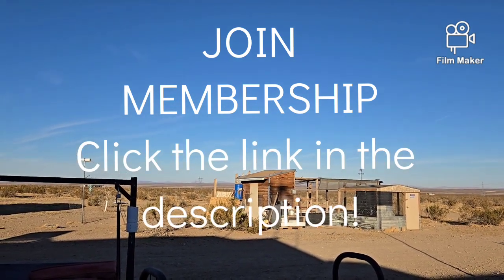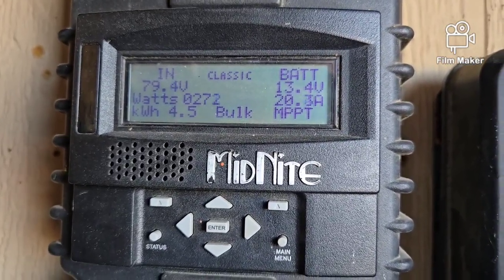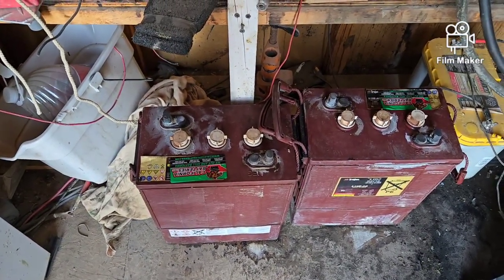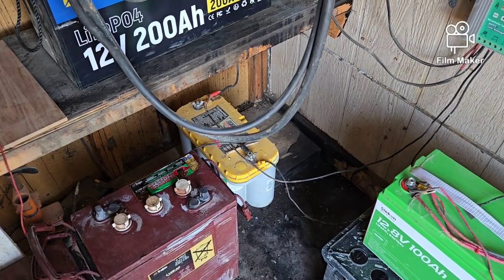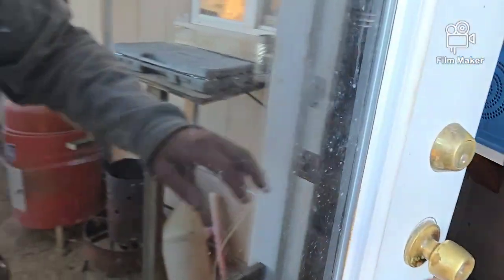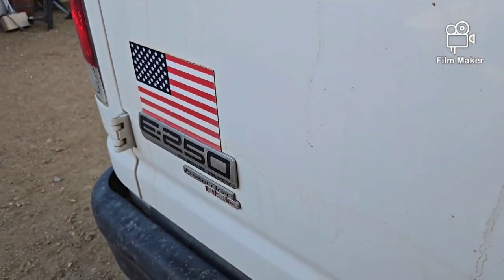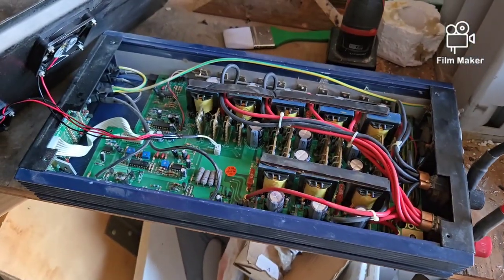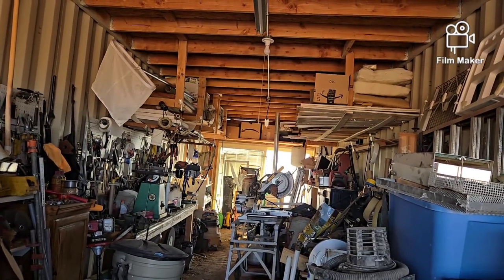Lifepo4 And Solar, How Much Do I Charge? Dec. 17, 2024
Modifying my battery room setup and getting rid of lead acid batteries.